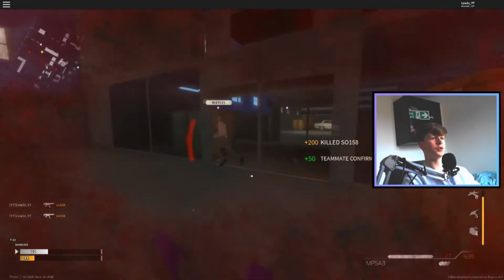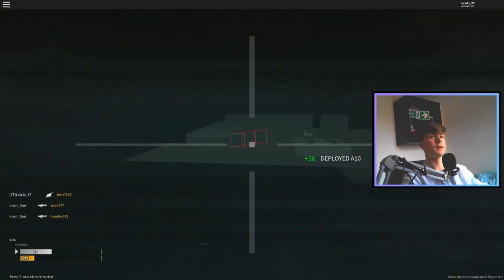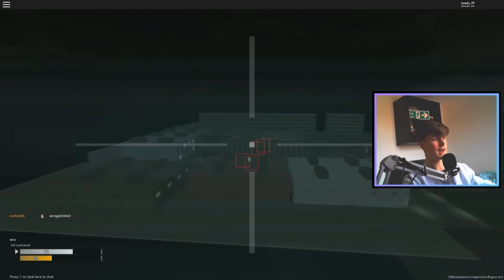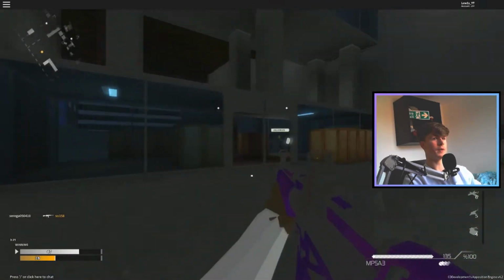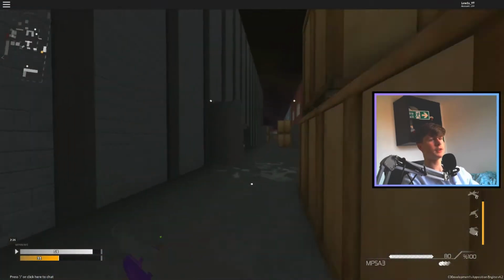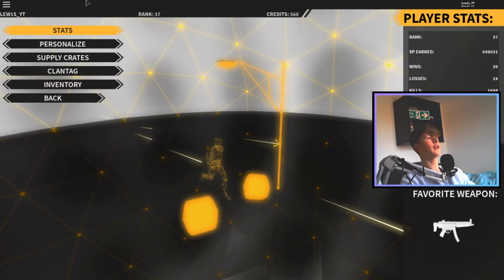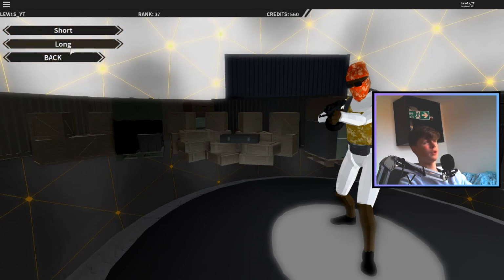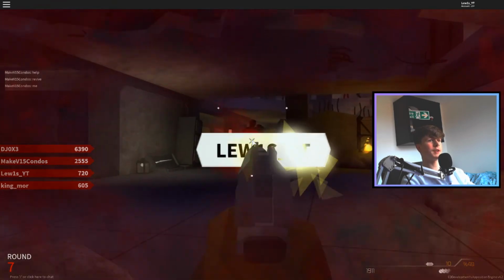The Most Underrated FPS Game on Roblox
ok lads so basically, this game Fray is a masterpiece, in my opinion this is the best FPS shooter on roblox, mainly because I've got bored of Phantom Forces and CBR, and Fray offers a new alternative FPS game.

✅ - hσpє чσu guчs díd єnjσч thís vídєσ, íf чσu díd thєn вє surє tσ ht thє líkє вuttσn αnd suвscríвє íf чσu αrє nєw - íts frєє!

🎵Intro/Outro🎵 - MattCS - Strafing prod. Trip

tags -